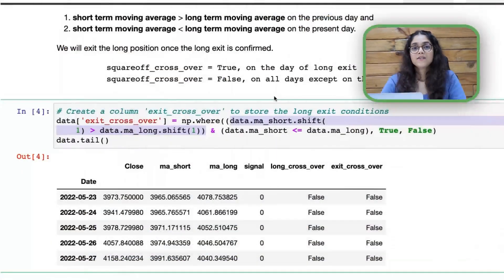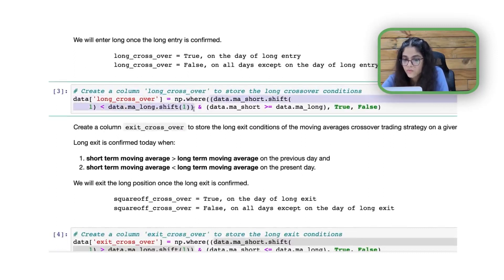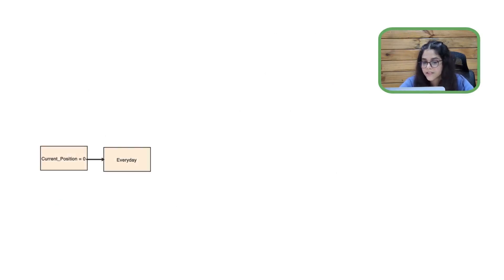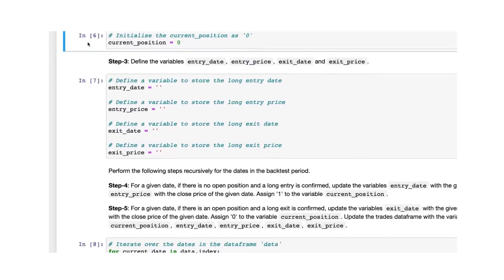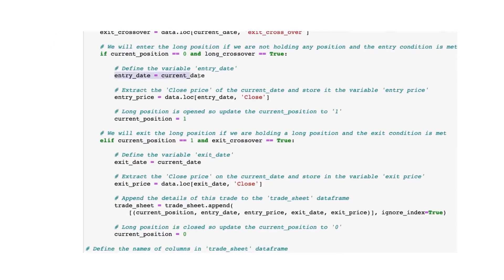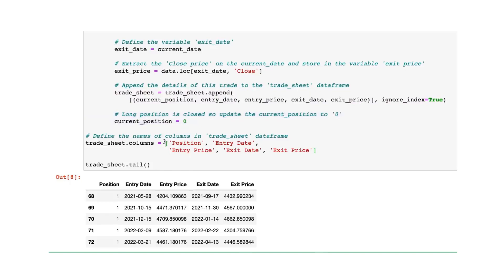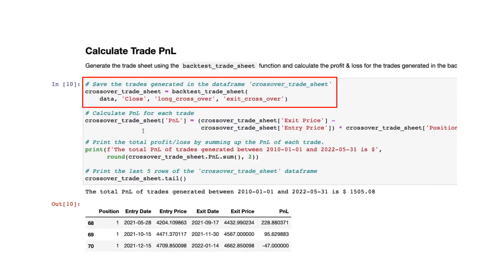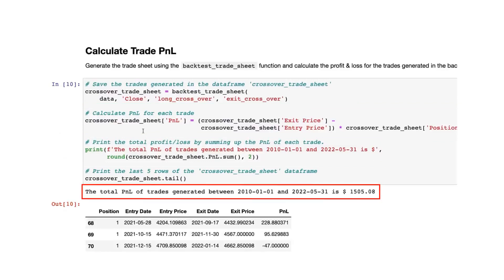Mastering Moving Average Backtesting: A Step-by-Step Guide for Trading Analysis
_ - In this video, we'll explore the basics of moving average backtesting and how it can be used to analyze the performance of a trading strategy. We'll cover the different types of moving averages and their application in trading, the backtesting process and the key metrics used to evaluate the results. You'll also learn about the potential pitfalls of moving average backtesting and how to avoid them. Whether you're new to trading or looking to improve your existing strategies, this video will provide valuable insights into using moving averages to optimize your trading performance.

So, tune in and take your trading skills to the next level with moving average backtesting!